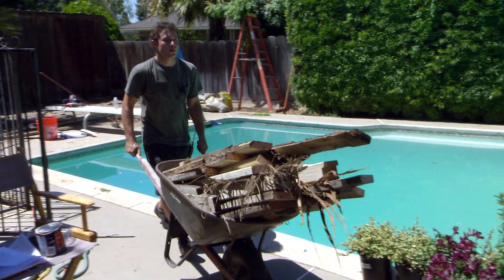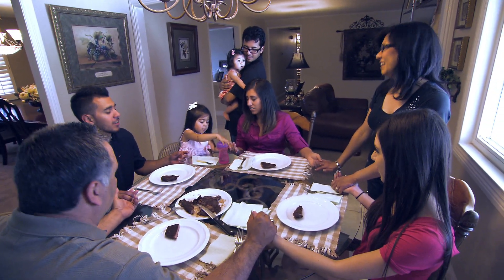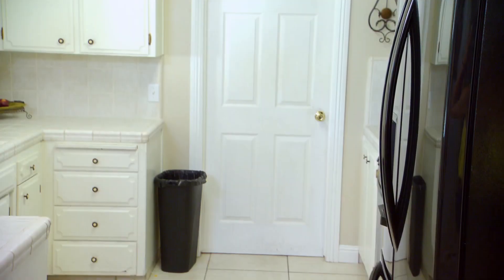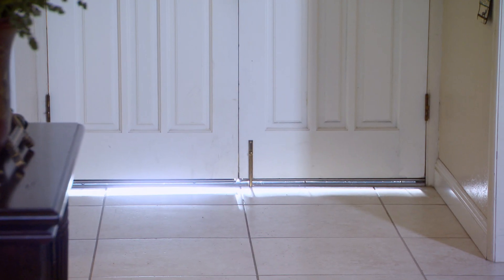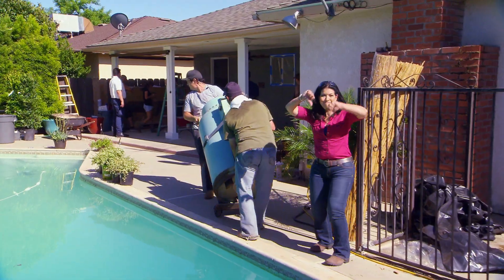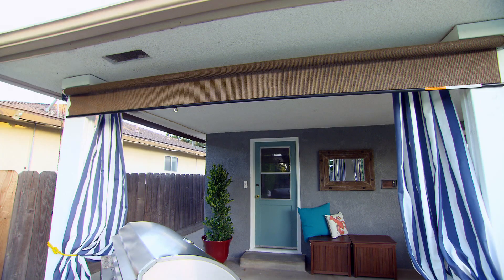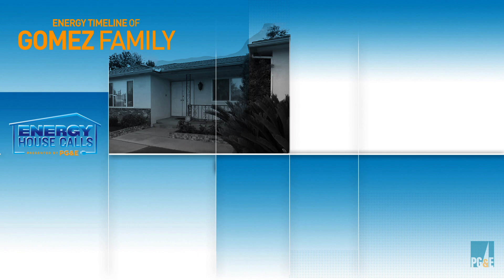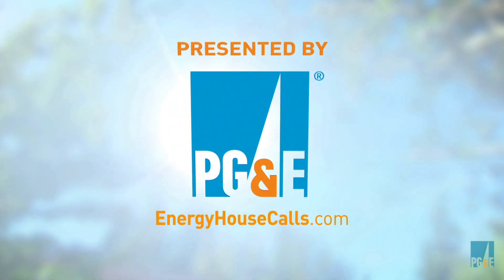Energy House Calls: The Gomez Family, 12 Months Later -- Fresno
Remember the Gomez Family? Thanks to Carmen, Dave and their crew, this Fresno full house realized how cool saving energy could be—even when it's 110° outside. Thanks to household additions like replacing weatherstripping, upgrading to an energy efficient water heater, and a new backyard patio, Teresa and Orlando Gomez have not only been saving more than energy this past year. They've saved over $1,000.